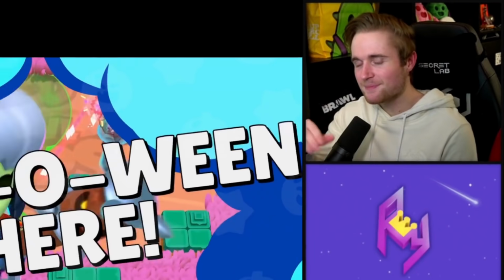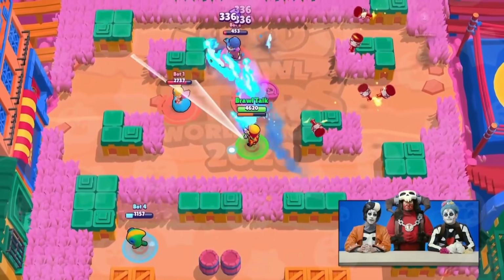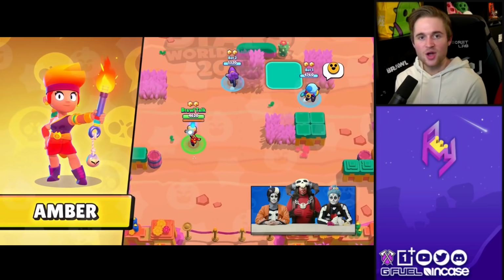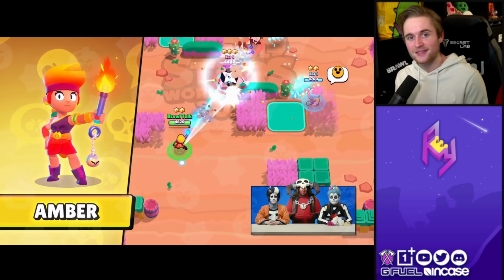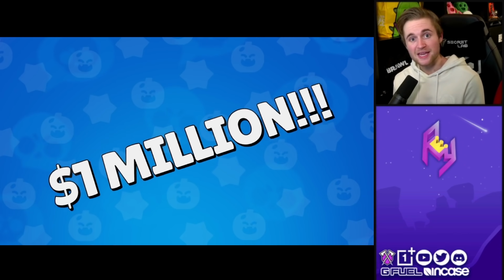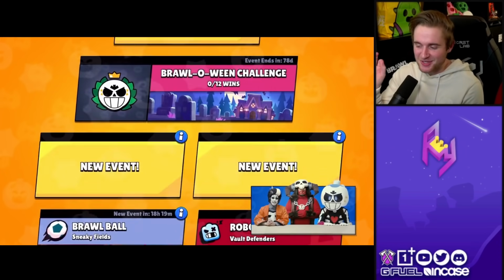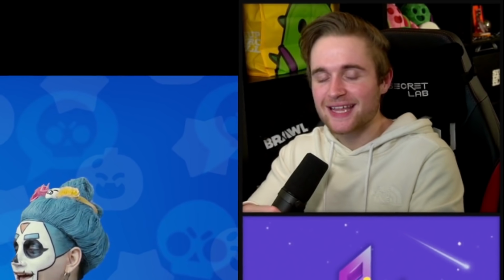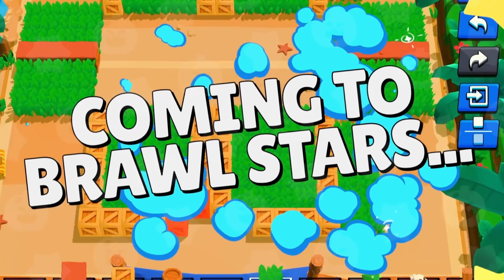Brawl-O-Ween Update! - New Brawler Amber Gameplay! - New Map Maker, Gadgets, Skins & More!